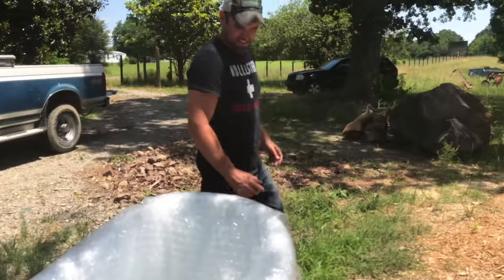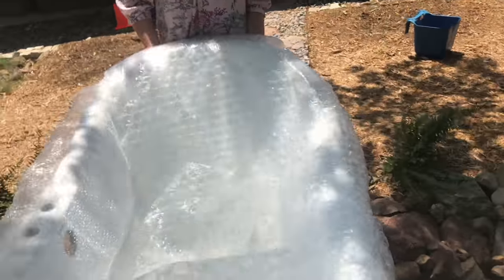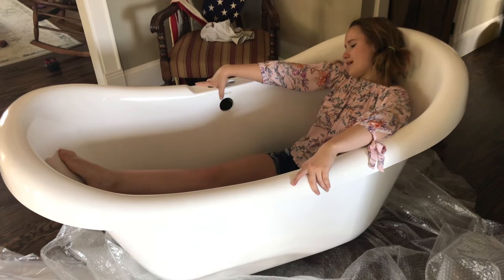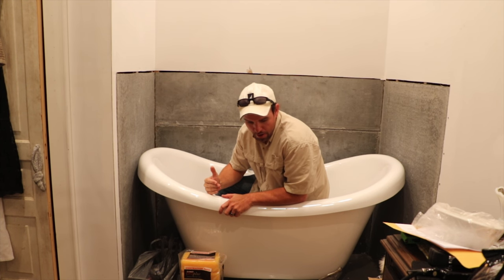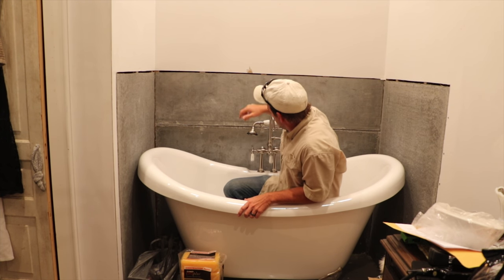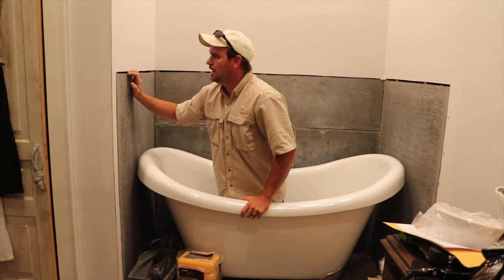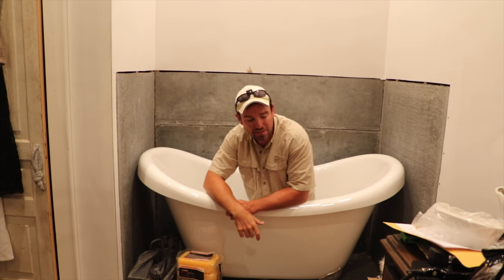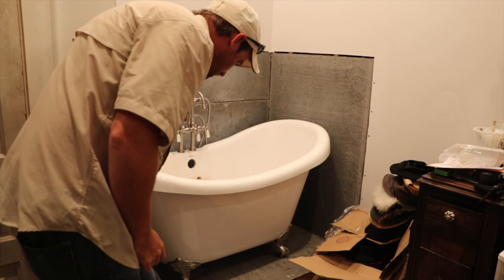Installing a Clawfoot Bathtub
Charlie and Shauna have to figure out how to remedy a framing mistake on their home to fit their clawfoot bathtub plans.

When we built our home we designed an area for a free standing tub.  However when the bathroom was framed out, somehow the space ended up much smaller than originally designed, possibly because the water closet needed more space.  As a result we ended up with a 60" space for our tub.  Shauna really wanted a claw foot tub with a double slipper.  It proved to be very challenging to find a clawfoot tub under 60" to fit the space.  We were able to find a claw foot tub made by Baths of Distinction which is just under 60 inches and has a double slipper design.  It's a beautiful tub with cast iron claw feet which come in numerous colors.  However even with the smaller tub our space was too tight once tile is installed.  In order to install the tub we have to remove the original concrete backer for the tile and replace it with a thinner board.  This will give us an extra 1/2" to work with. This project will still be a tight squeeze, but by reducing the backer board size we think we'll gain just enough space to fit the tub.